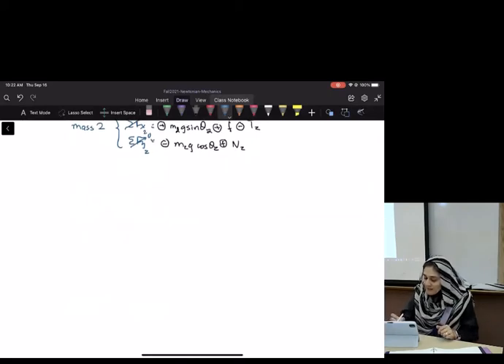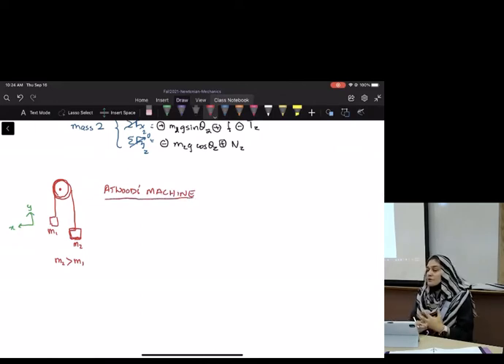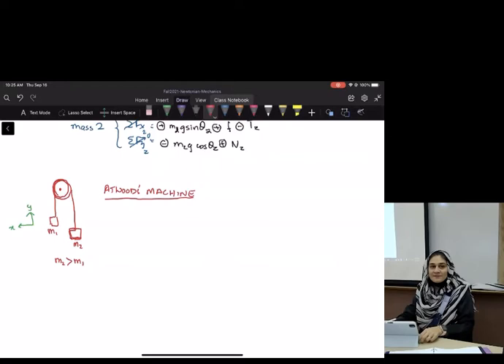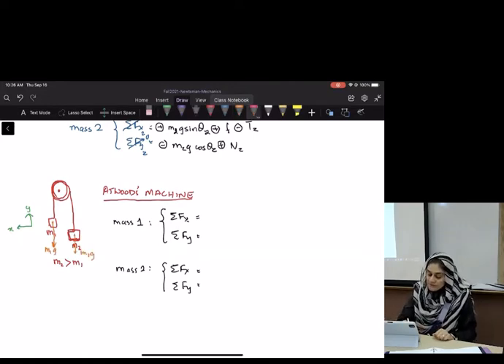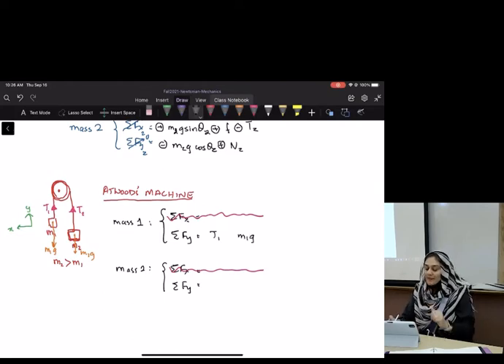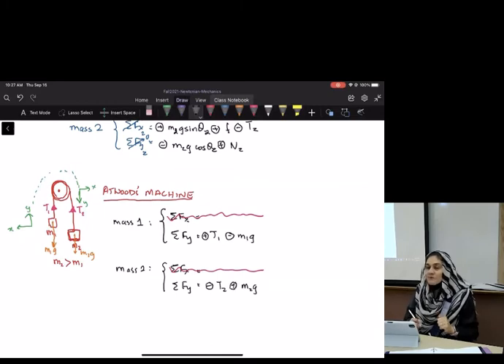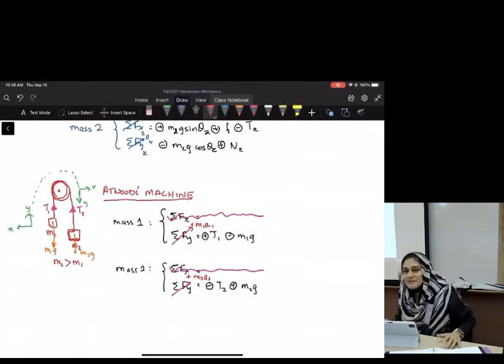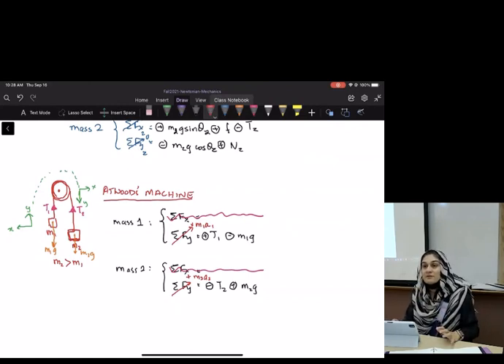Chap 3.3.6 Newton force equations - bent coordinates Atwood’s machine